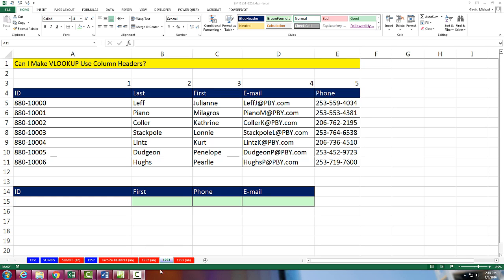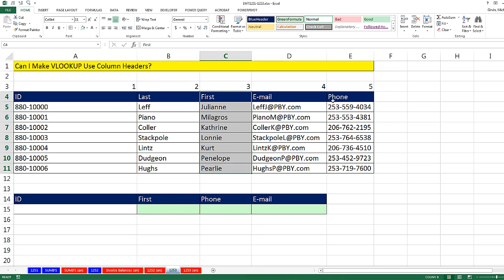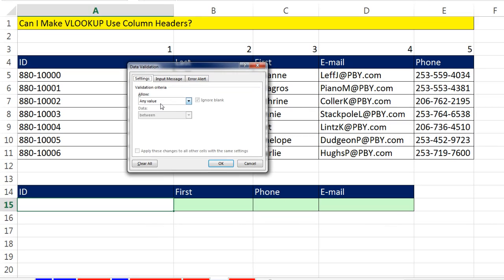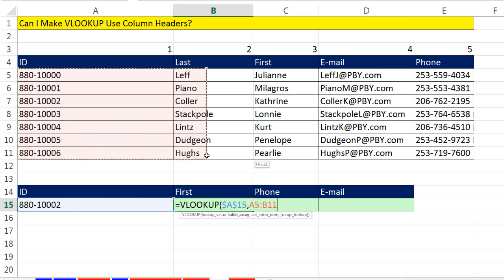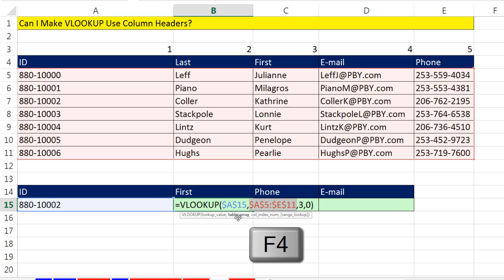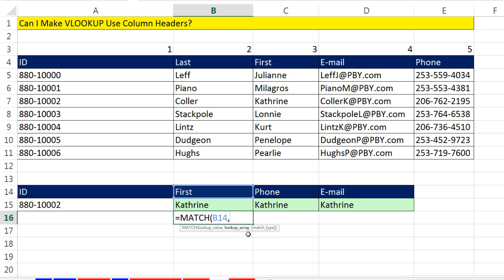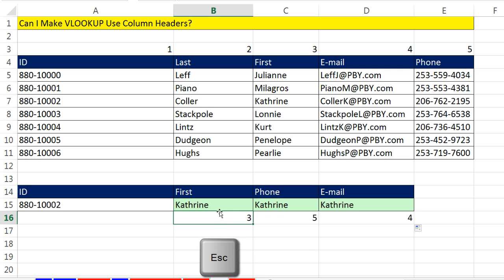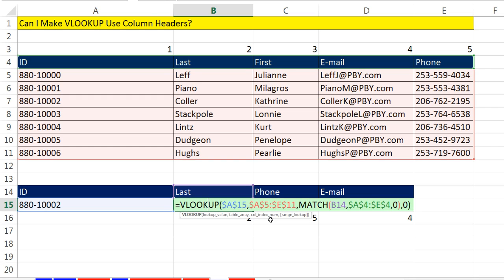Excel Magic Trick 1253: Can I Make VLOOKUP Use Column Headers? Yes: Use VLOOKUP & MATCH!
Learn how to get VLOOKUP to use Column Headers for the col_index-num argument by using the MATCH function. See how to lookup employee data using VLOOKUP and MATCH functions, Also see how to use Data Validation List feature to add a drop-down to a cell.